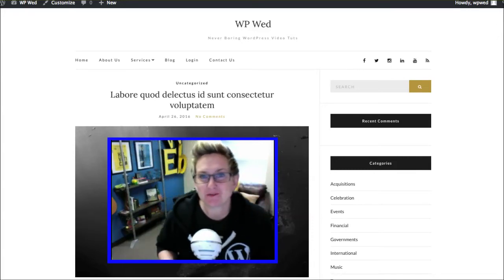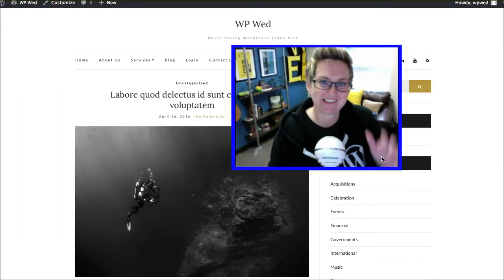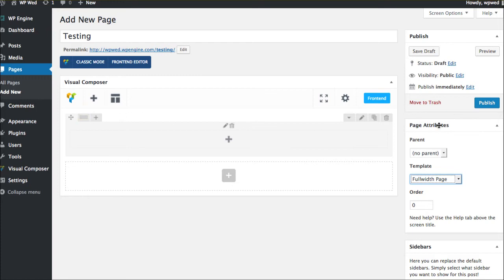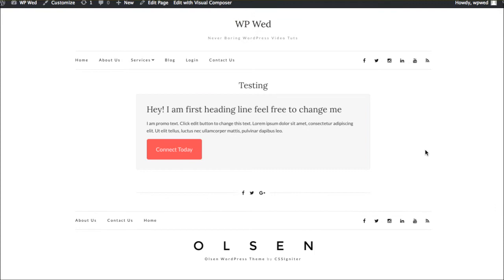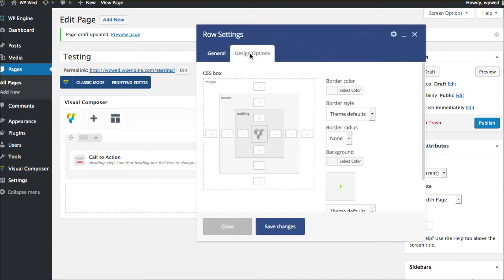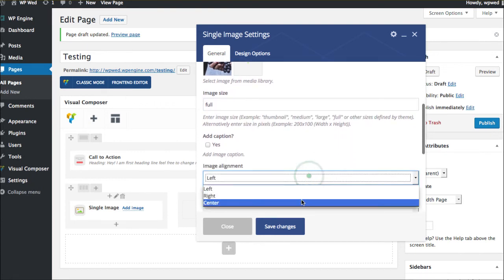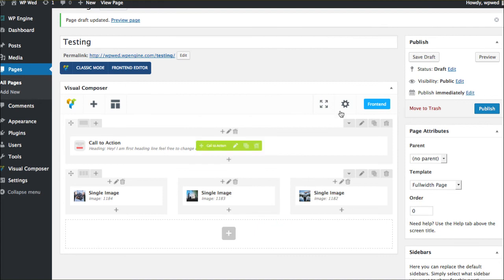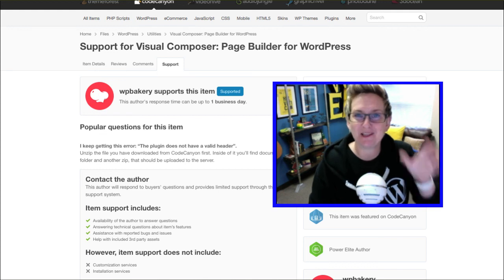Make Advanced Layouts with Visual Composer - Part 1